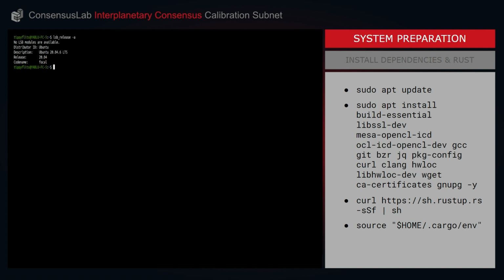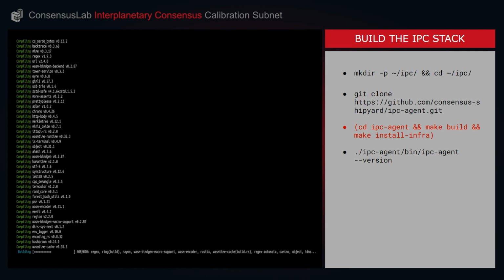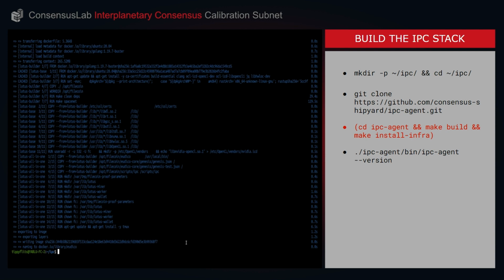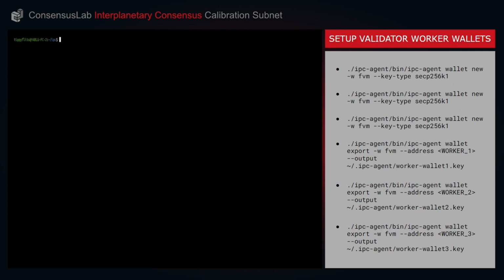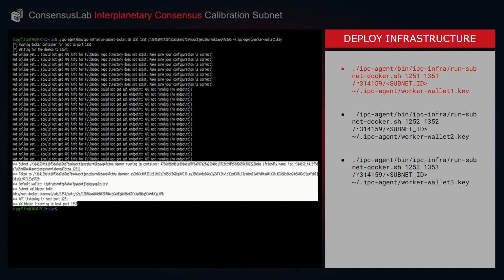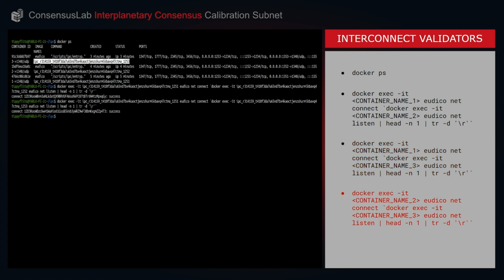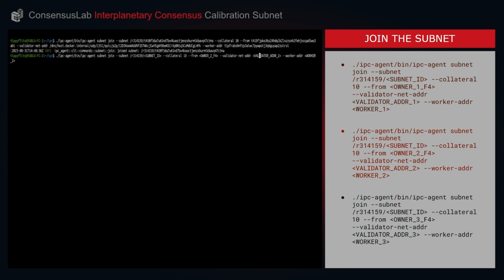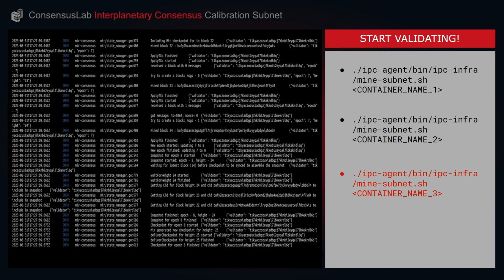Interplanetary Consensus Calibration Subnet